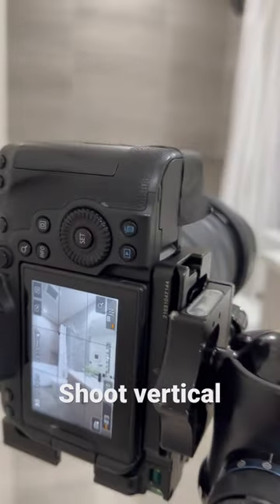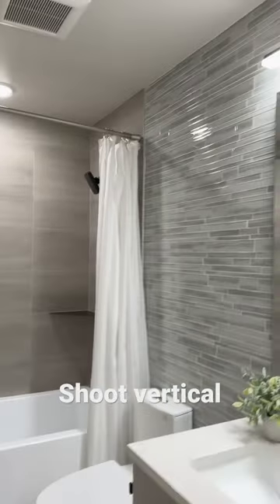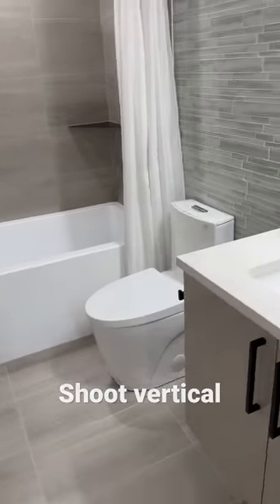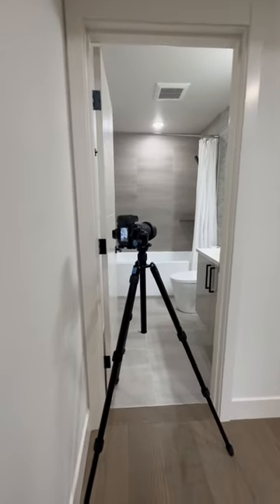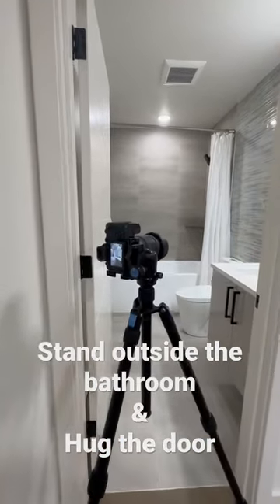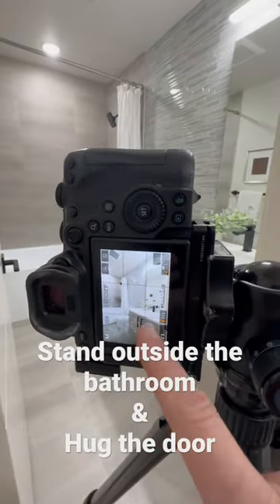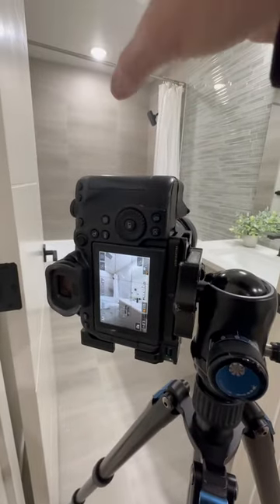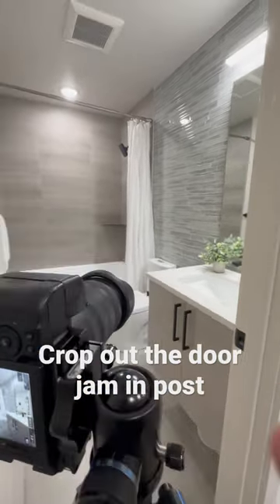Need help shooting small bathrooms? Here are a few tips to consider when photographing a small bath